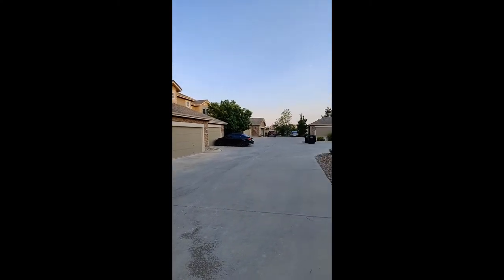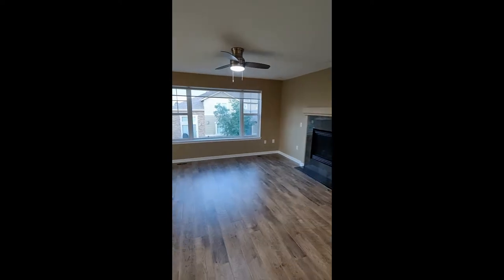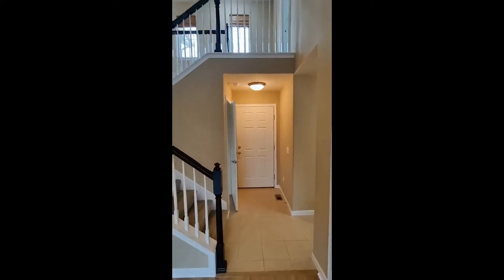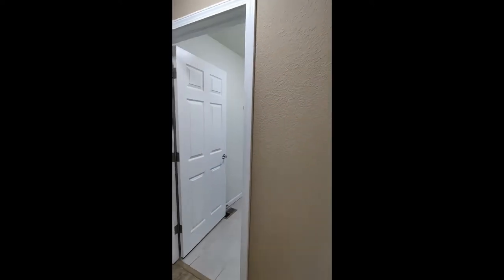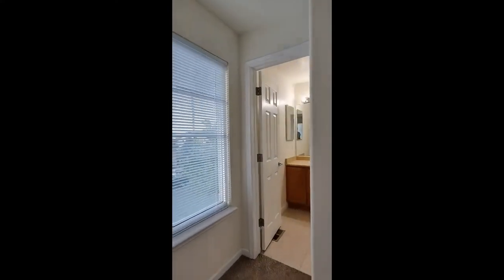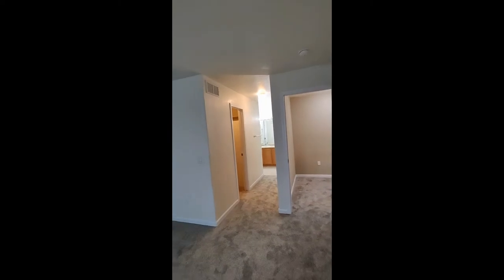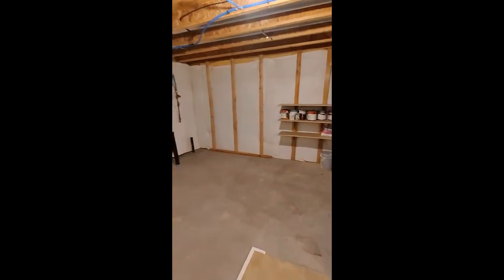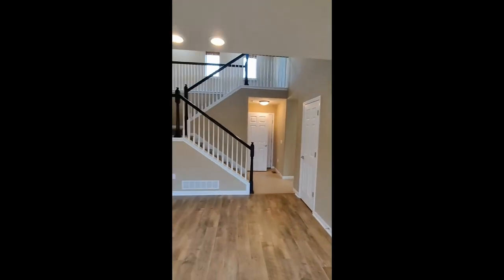Aurora Homes for Rent 3BR/3BA by Aurora Property Management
This stunning home features a 3-bedroom, 3-bathroom located in Aurora. This home has a spacious living area with a fireplace and large windows that natural light let in. There’s door access in the dining area that opens to your balcony great place for a cup of coffee every morning. The kitchen boasts lots of counter space, cabinet spaces, and matching appliances. The guest bedroom, laundry room, and first bathroom are located on the main level. The 2 bedrooms upstairs have their own bathroom and walk-in closet. This home also features an unfinished basement with plenty of space and storage. Don’t miss your chance to live in this beauty!

Looking for a property manager in Aurora? We do property management!

PMI Elevation
13709 Omega Cir, Lone Tree, CO 80124